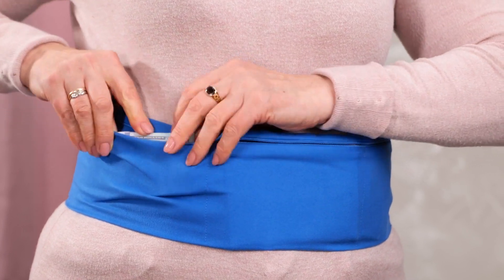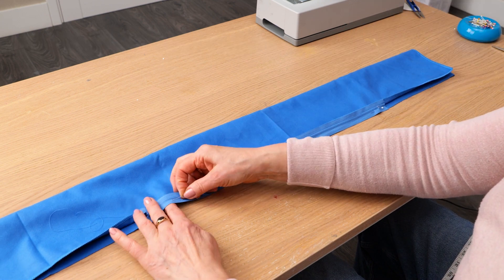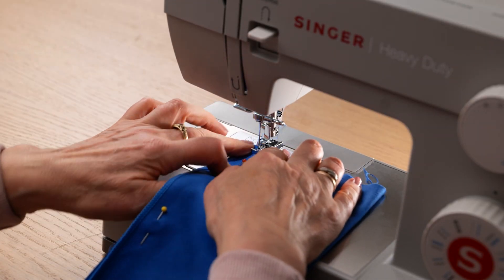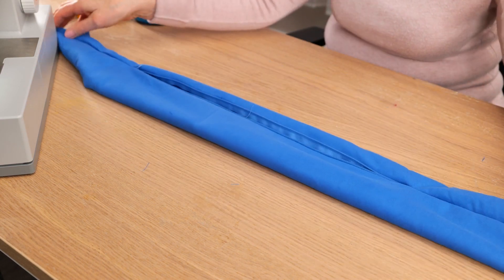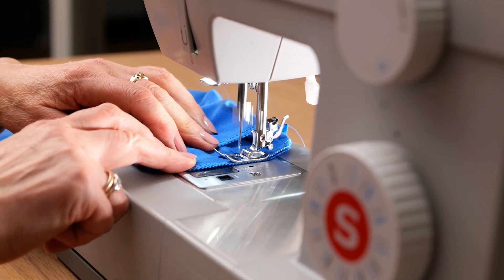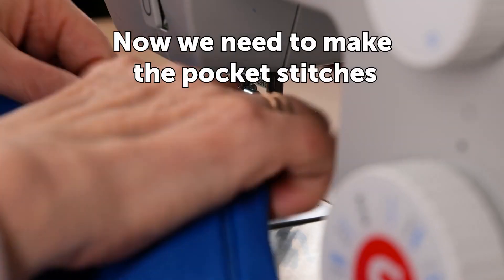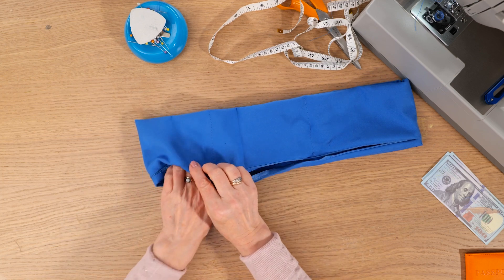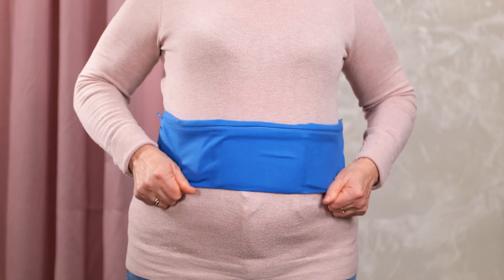I saw a tourist in Spain wearing this theft-proof bag | DIY version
This theft-proof will save you in your next travels or any crowds lace where you can't oversee everyone around. Keep you valuables safe and make this easy DIY pouch bag with me.

Timestamps:
0:00 Intro
0:04 Microfiber Towel
2:13 Connect Sides
3:34 Pockets
4:36 Result